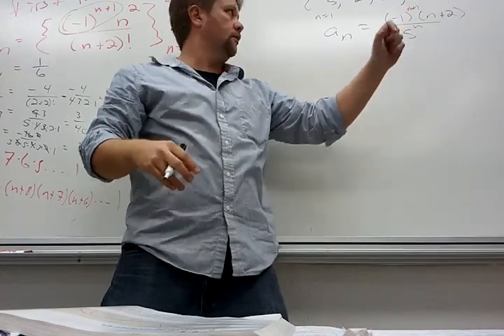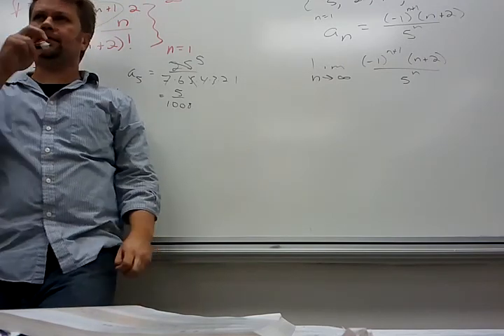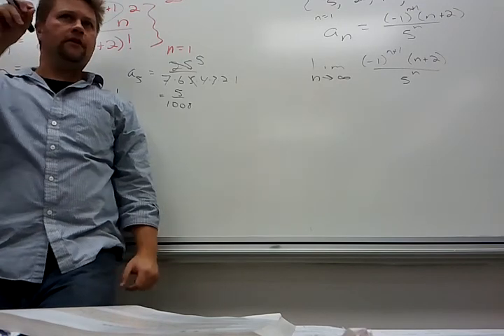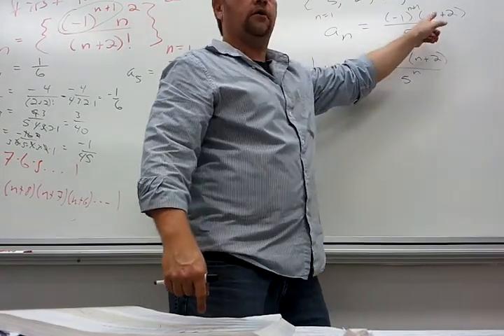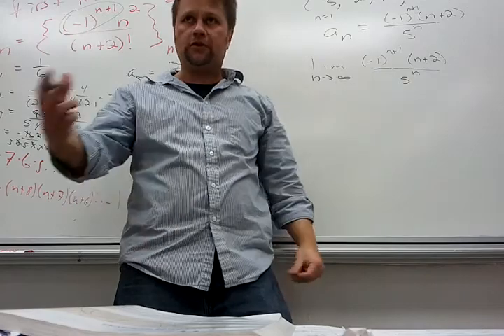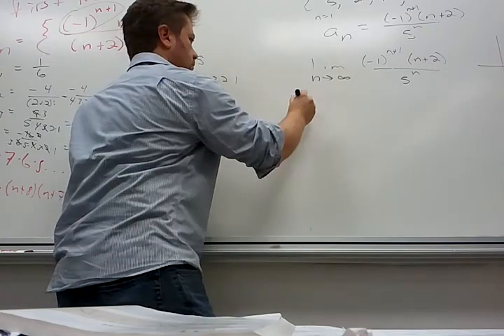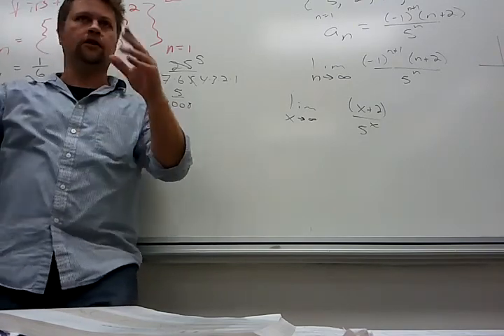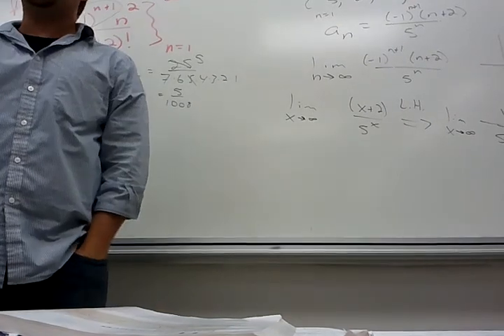Math 280, Feb 24 Lecture, Part 3